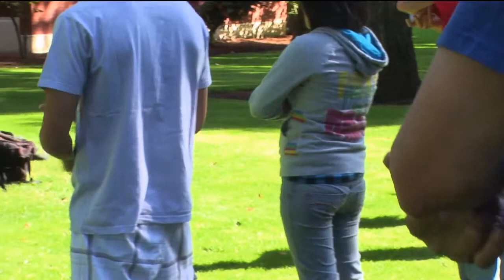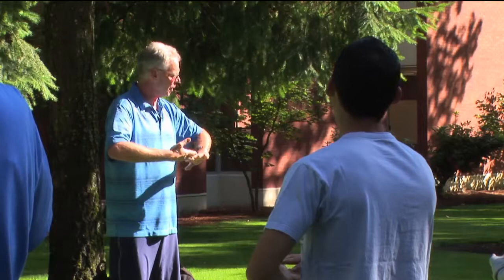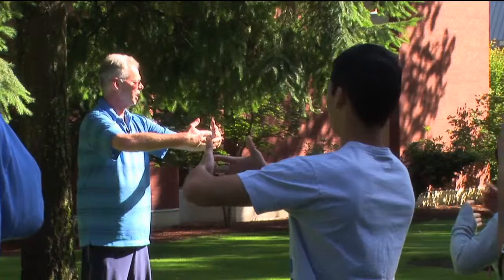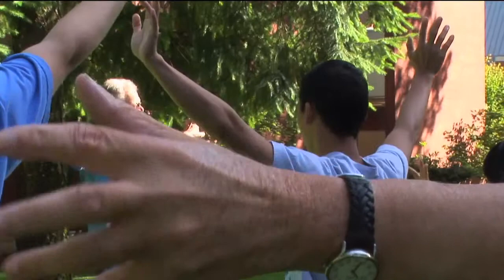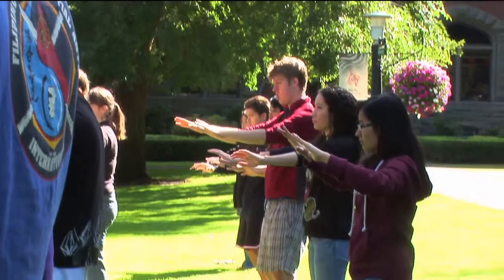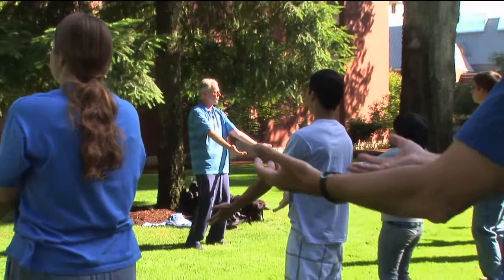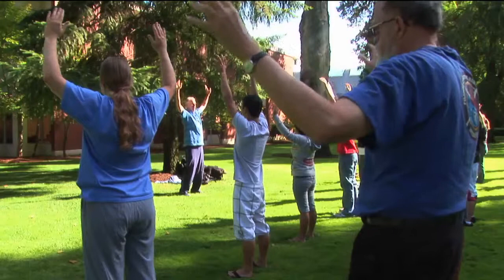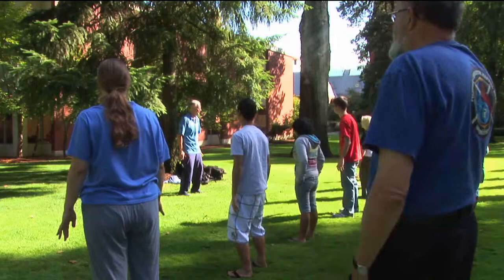Dave Barrett Tai Chi at Pacific University - pt 5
Dave Barrett leads Jeffrey Barlow's Asian History class in Tai Chi